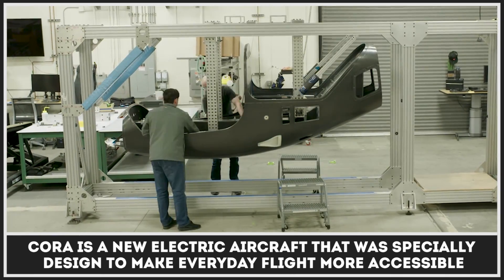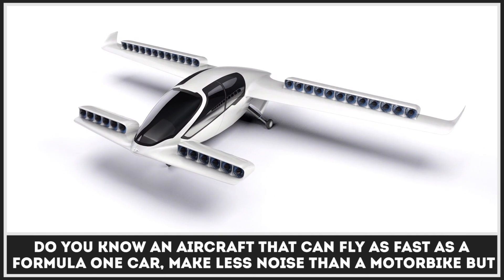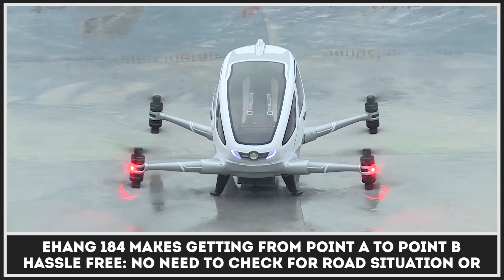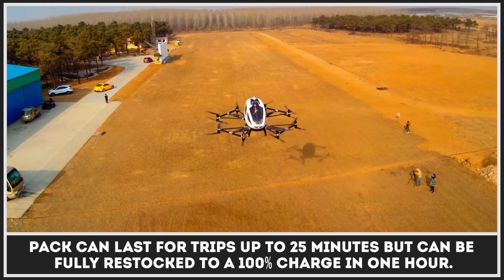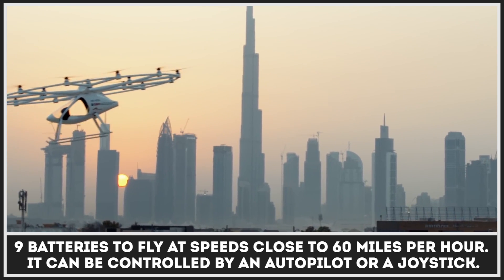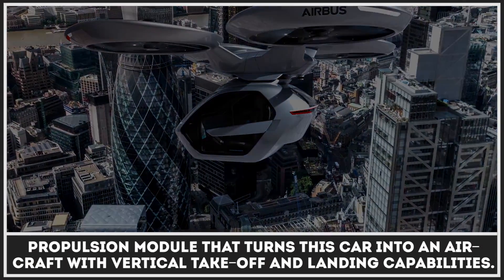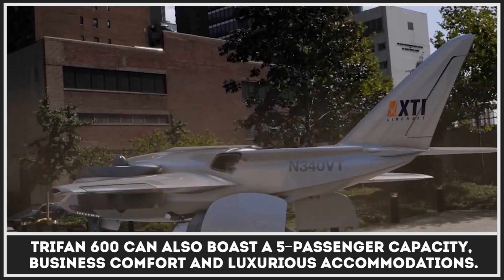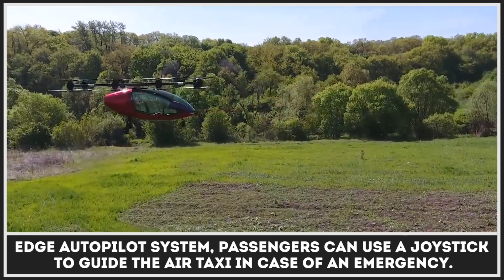Top 7 Electric Aircraft w/ Vertical Take-Off and Landing Capabilities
The application of electric motors has already been tested in various types of modern transport – cars, trucks, vans, motorcycles, bicycles, skateboards, etc.

Seeing these types of vehicles running on electricity is getting pretty common in the 21 century but would you believe that there are engineers, who installed massive battery packs in their aircraft and made them fly?

This uprising form of urban transport is here to change the notion of urban mobility once and for all. While the capacity of even the most advanced battery packs leaves much to be desired, they are already suitable for short flying commutes or work in hybrid propulsion systems.

One more thing that makes these drone-like airplanes suitable for city travel is the ability to land and take off vertically. Get ready, as the latest VTOL and flying taxis are coming to help you travel faster and with almost no emissions or noise pollution.

In this video you will learn about aircraft that are likely to cause a small transportation revolution (information about sources and media used to create this presentation can be found in the "Credits" section):

- Kittyhawk by Cora is an autonomous aircraft that can take off and land vertically, run on all-electric propulsion and produce low levels of noise.

- Pop.Up Next is an urban mobility invention created by Audi and Italdesign. This two in one product can serve as a VTOL aircraft and an electric city car.

- Lilium Jet is an air taxi with a good flying range and can let you fly from A to B without spending any time at the airport.

- Passengerdrone dot com: as the name implies, it’s a large drone that can carry up to 2 passengers with ease.

- Ehang 184 is the first manned aerial vehicle that was licensed to be used for carrying passengers in certain parts of the world.

- Volocopter X2 is greatly supported by the Mercedes Benz EQ program with an aim of making urban air travel easy and affordable for those, who value their time the most.

- Trifan 600 is the only aircraft on this top list with a hybrid propulsion system. It may not be considered as a zero emission vehicle but it certainly provides a significantly longer flying range.